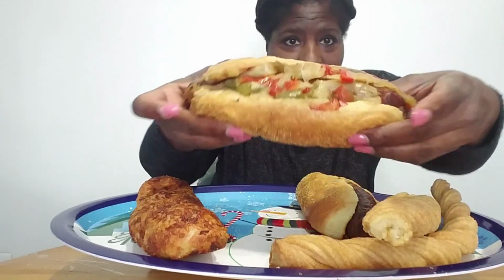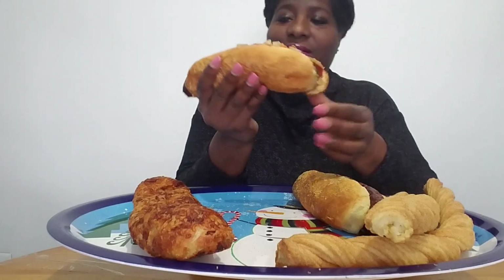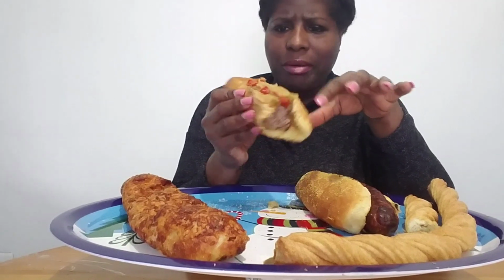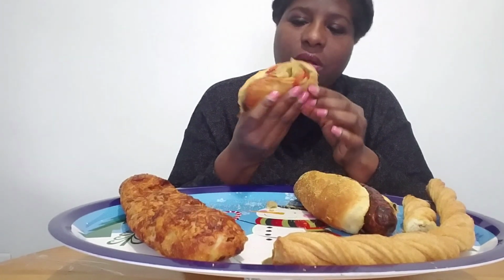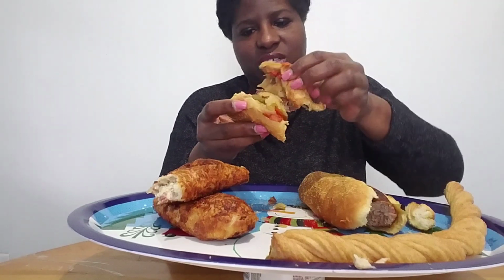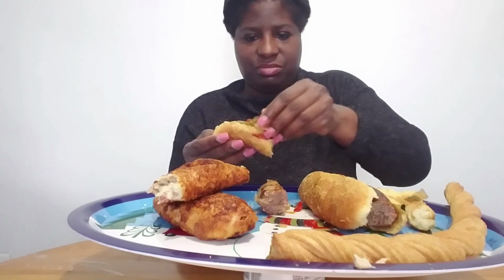Costco's/ Italian sausage sandwich/ Spanish churros mukbang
Hey welcome too my channel iam ks. I love eating and sharing some of my favorite foods/restaurants where i love to eat.